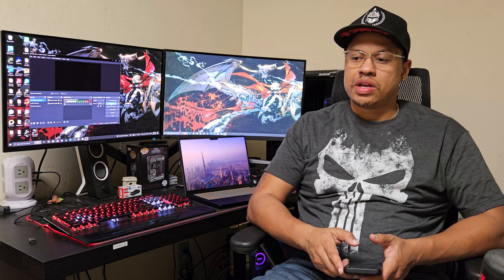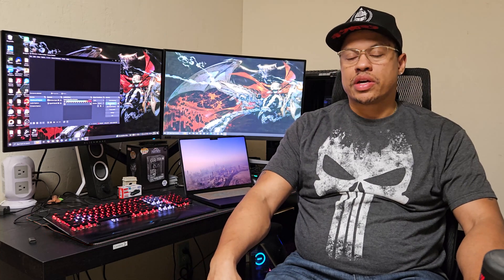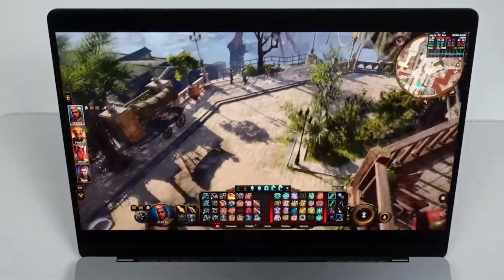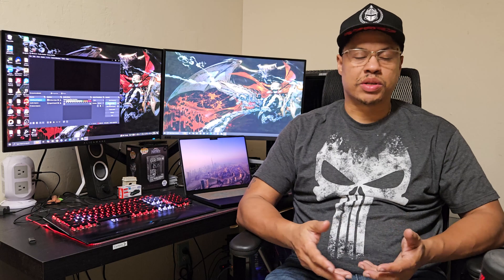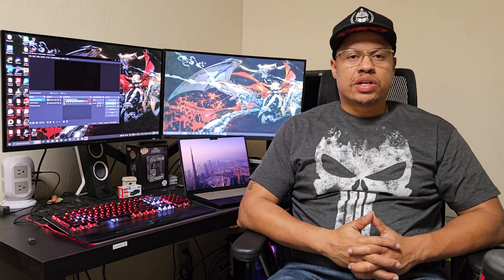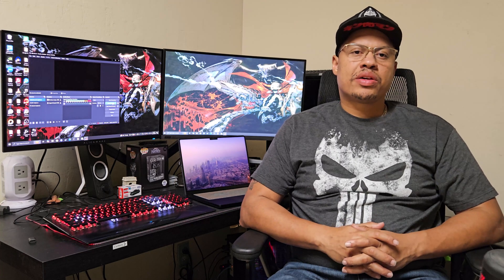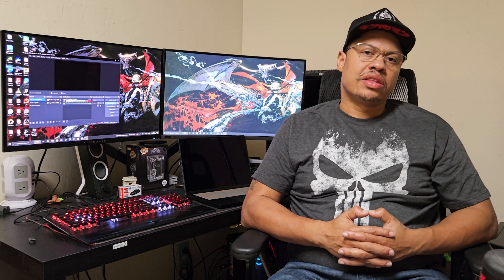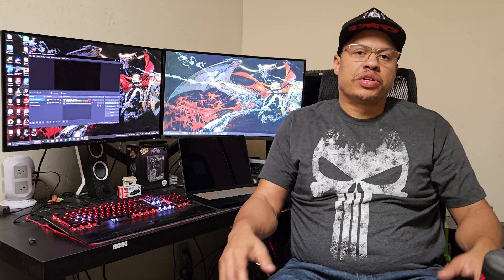MacBook Pro M4 Max (2025) Review: A Windows User's Perspective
Explore the full potential of the 2024 MacBook Pro M4 Max in this detailed review! 🚀 As a long-time Windows user, I dive into how this powerhouse stacks up for creators, developers, and professionals. From performance benchmarks to real-world usability, this review has it all.

A special shoutout to Andrew Tsai’s channel for inspiring tech enthusiasts with his insights—check out his content for more in-depth explorations of tech and compatibility tools. Also, don’t miss out on CodeWeavers, the brilliant minds behind CrossOver, which bridges the gap between Windows apps and macOS seamlessly.

📌 Highlights:

Baseline specs of the MacBook Pro M4 Max (14-inch)
Performance in video editing, app development, and multitasking
CrossOver by CodeWeavers: Running Windows apps on macOS
How it compares to Windows laptops in the same price range

If you’re shopping for a new laptop or just love exploring cutting-edge tech, this video is for you!